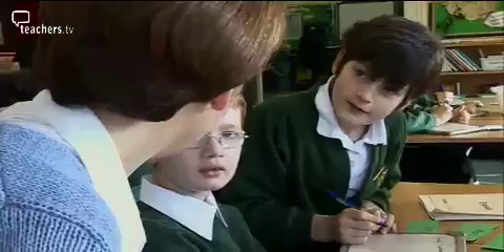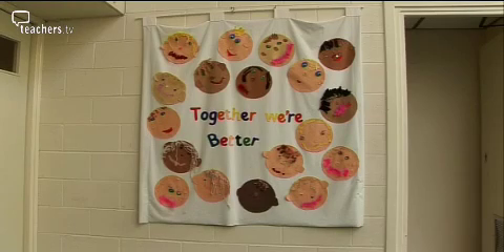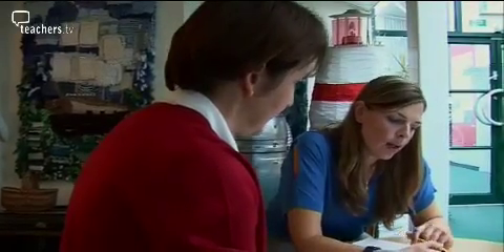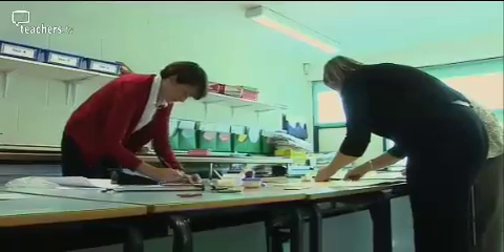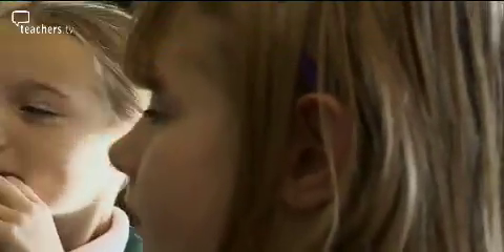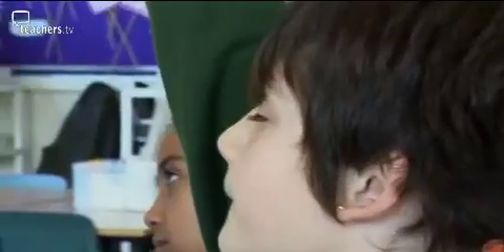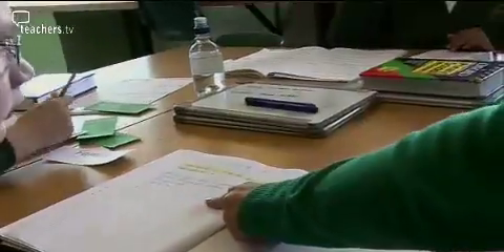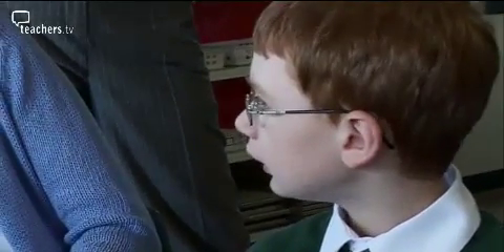Teachers TV: Differentiation